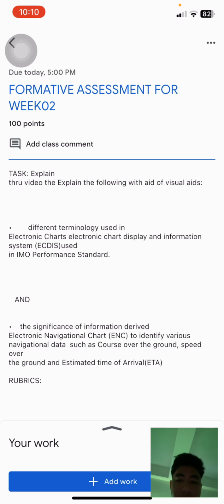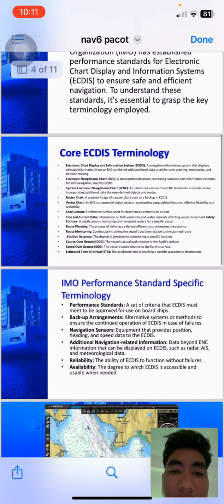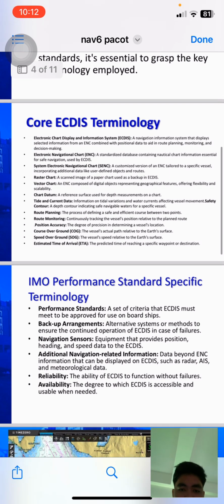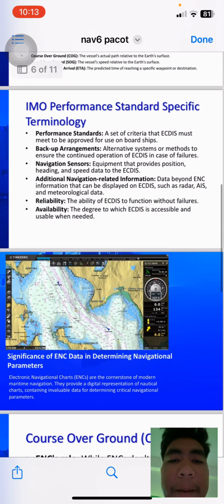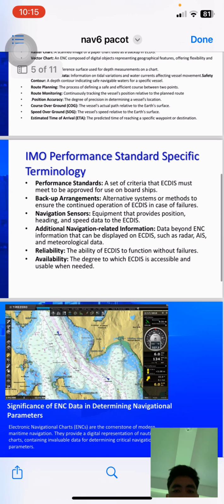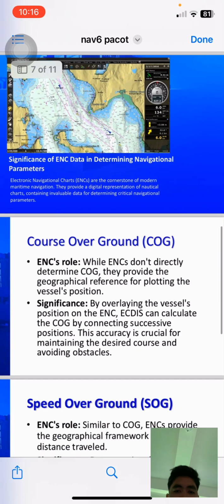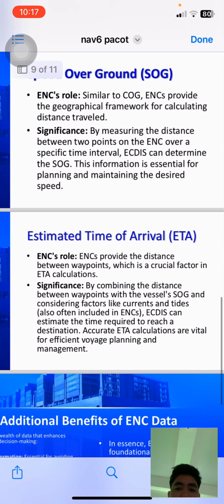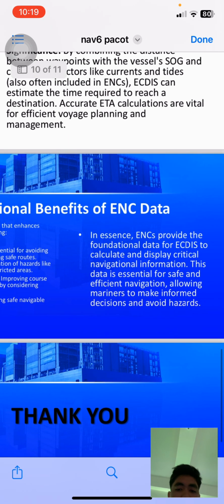FORMATIVE ASSESSMENT WK2 NAV 6